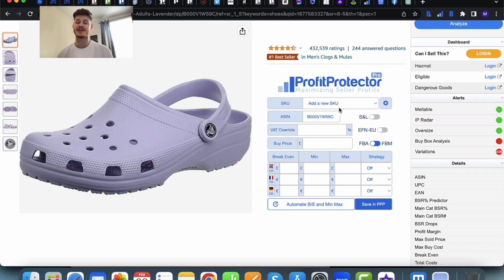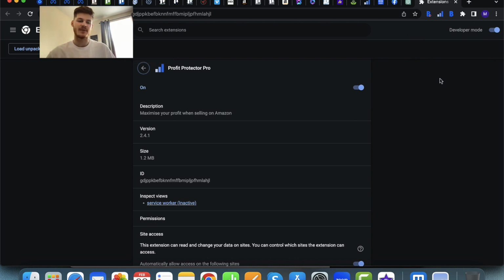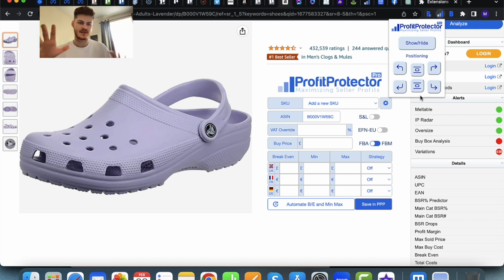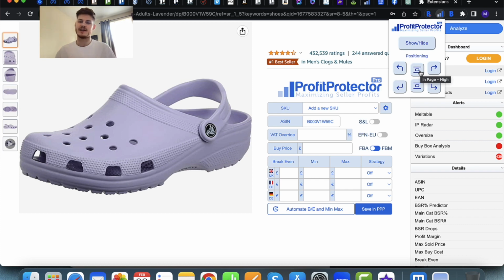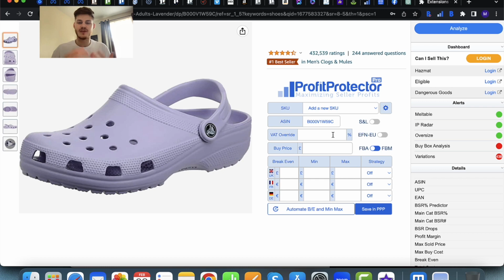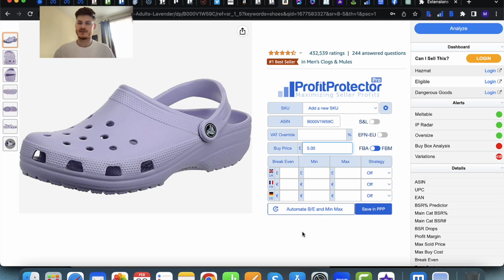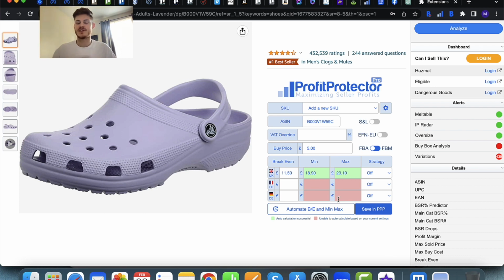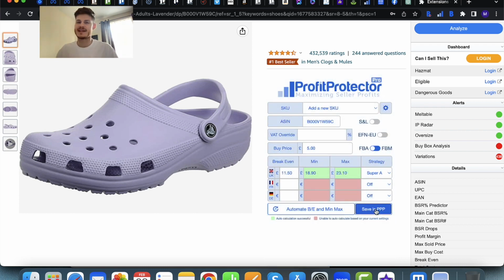Profit Protector Pro Chrome Extension Mini Update - Customise The Positioning Of The Panel!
Love the Chrome Extension and how it allows you to set up repricing for your Amazon items in advance?
Well, get ready to love it even more!

A sweet little update has been made to the Chrome Extension, allowing you to change where the panel appears on an Amazon listing page, meaning you can place it in a position of your preference.
Just a small thing that goes a LONG way to improving your overall Profit Protector Pro experience.